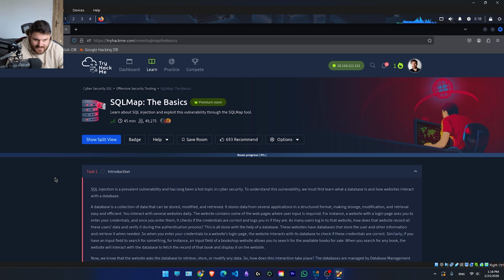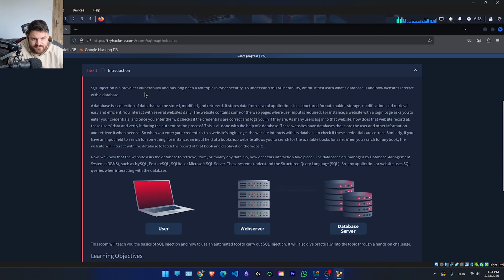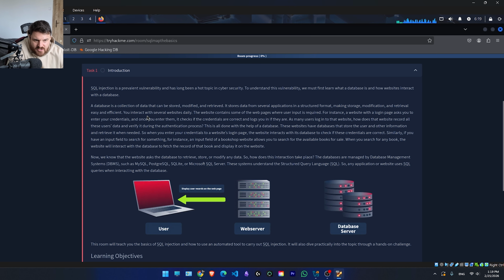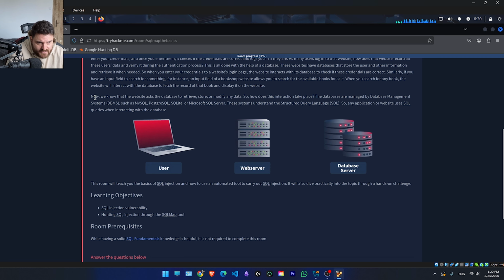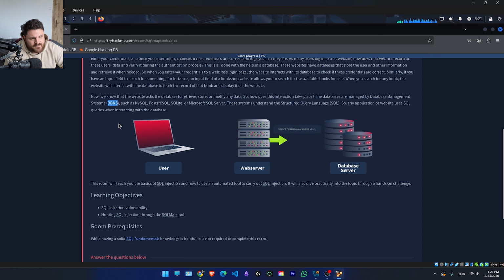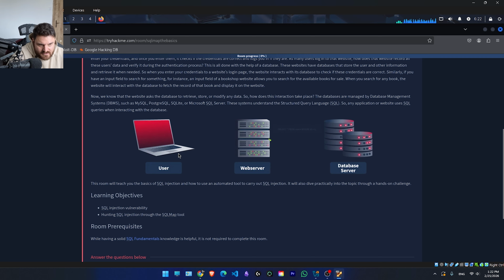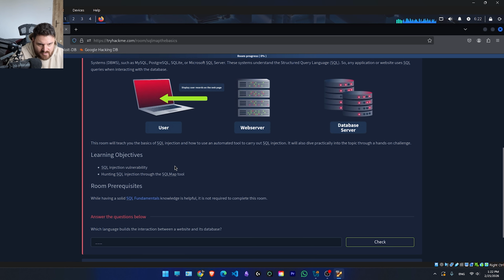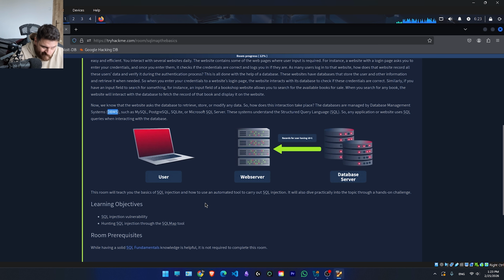SQLMap: The Basics | Task 1 - Introduction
Room: SQLMap: The Basics

Learn about SQL injection and exploit this vulnerability through the SQLMap tool.

⏱️ Timestamps
00:00 - Room Theory
03:07 - Room Questions